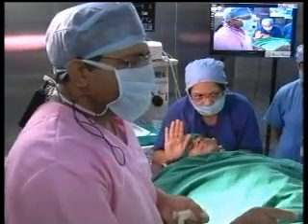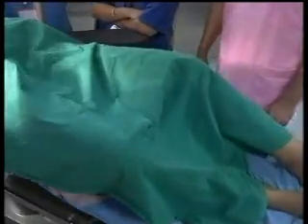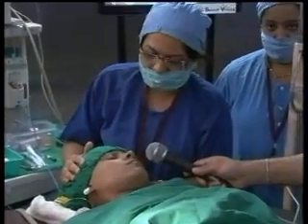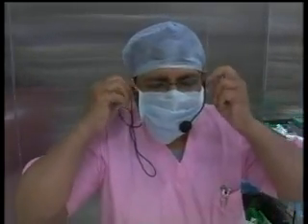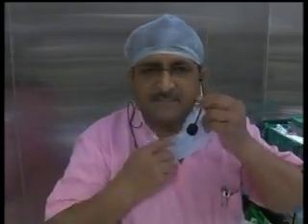Dr Sunil Pandya Case10 Continue